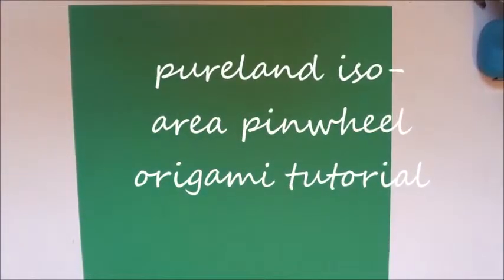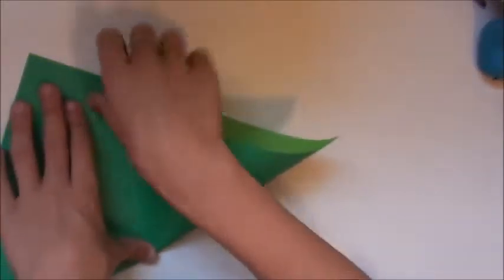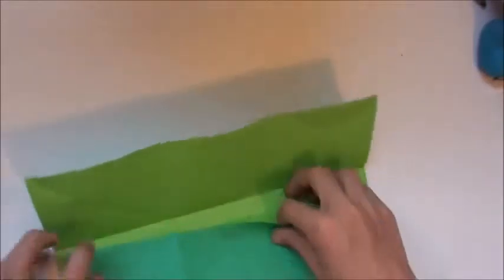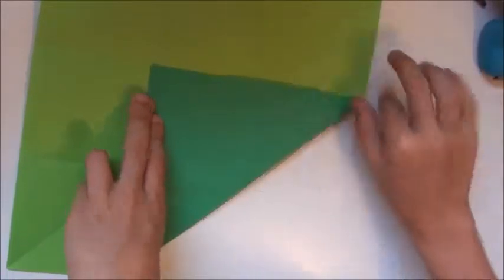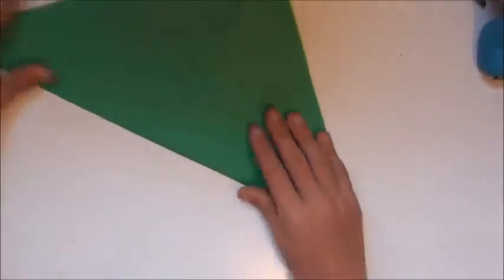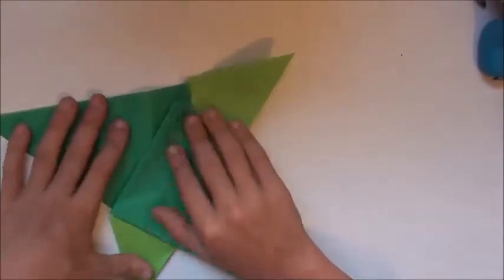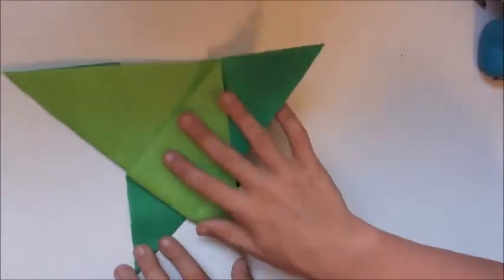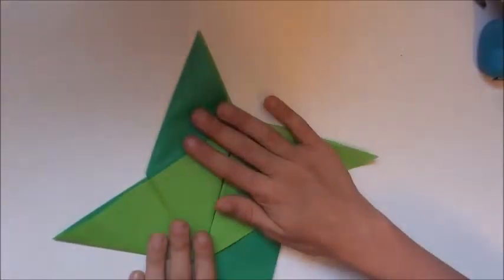Origami Pureland Iso-Area Pinwheel Tutorial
a Pureland model ONLY MOUNTAINS AND VALLEYS! no squash, reverse ETC..
By Jeremy shafer
in Jeremy shafer's book  "Origami Ooh La La"